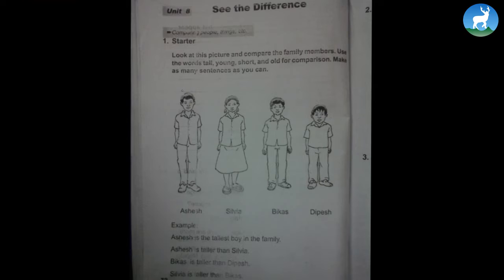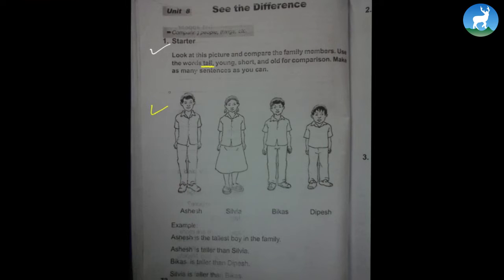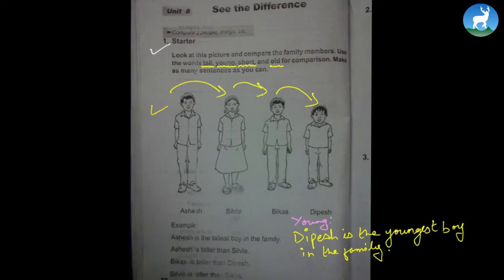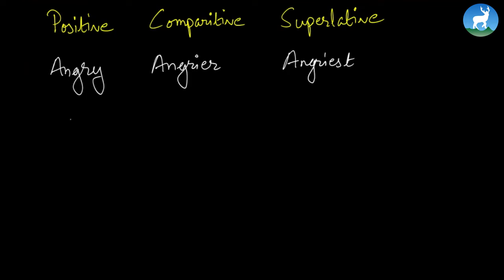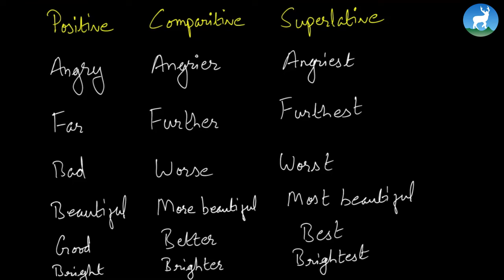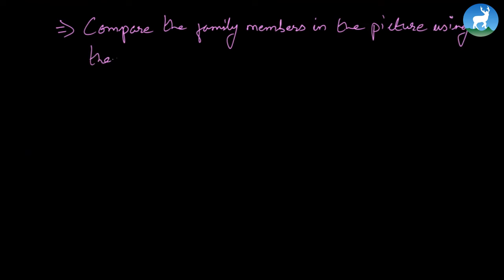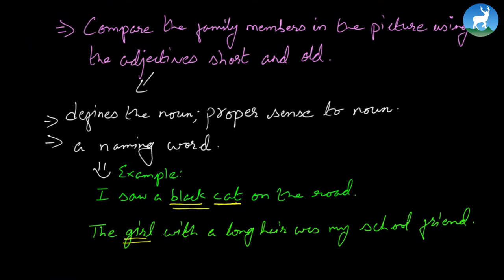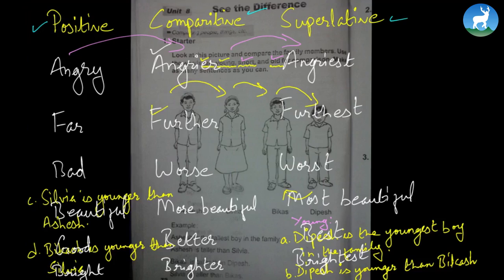Pukar Dhital - See the Difference (Part 1) - Grade 7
Pukar Dhital, a teacher from Deerwalk Sifal School teaches about See the Difference (Part 1) from Grade VII - English.